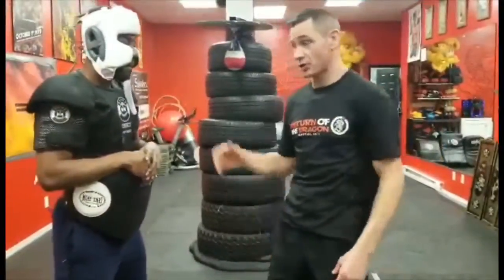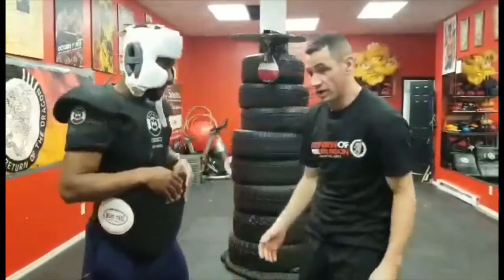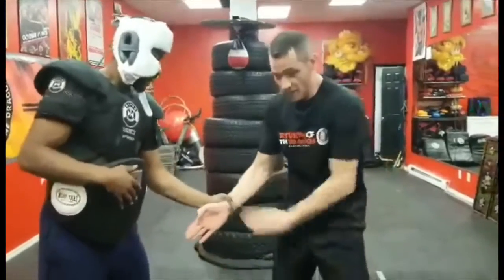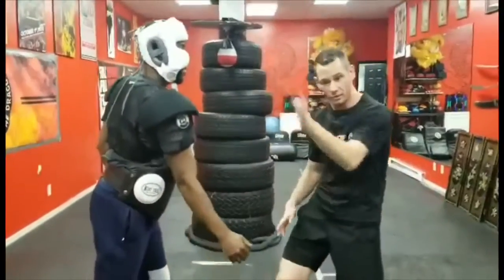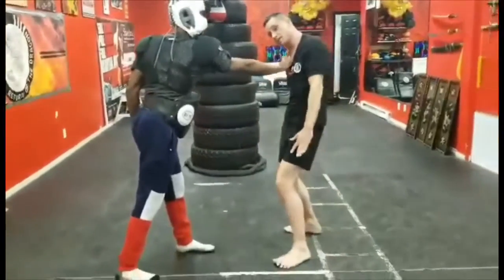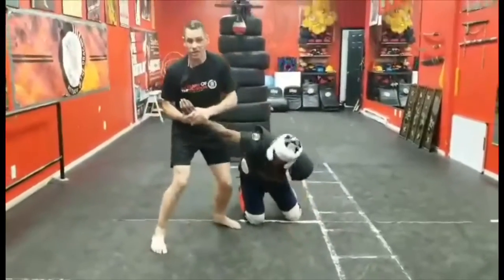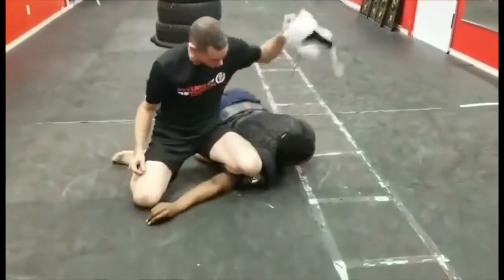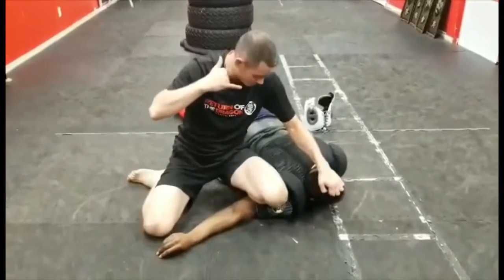Self defence class Zack George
Beginner inteo to self defence